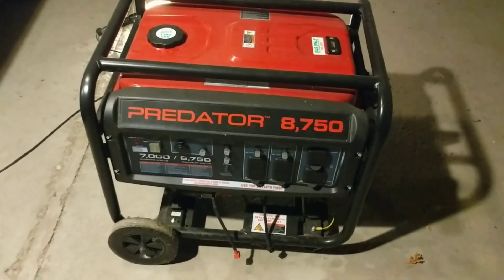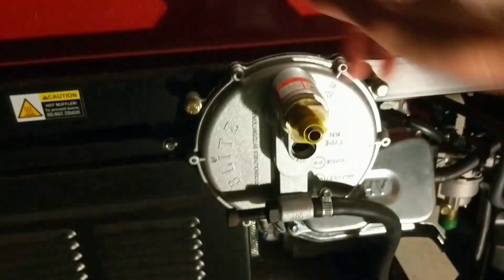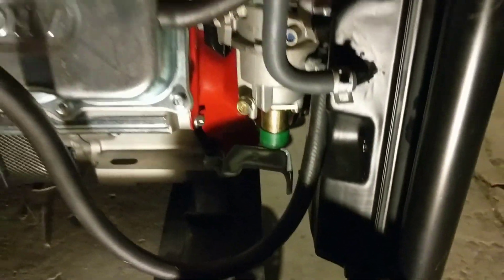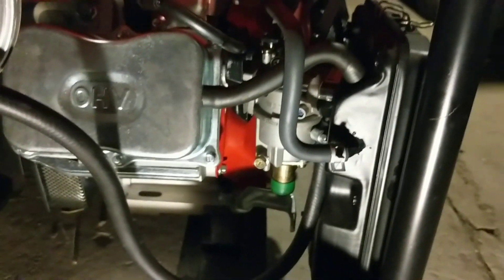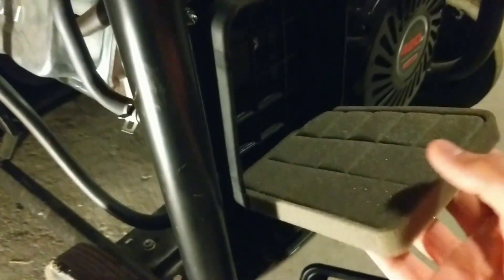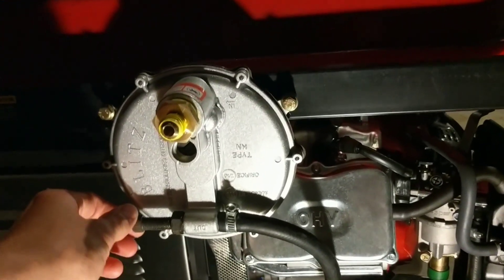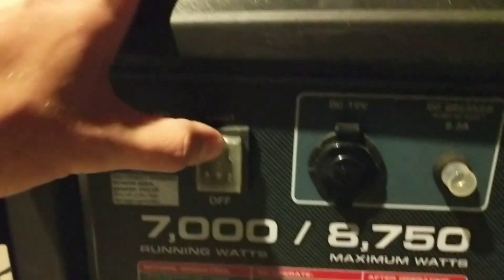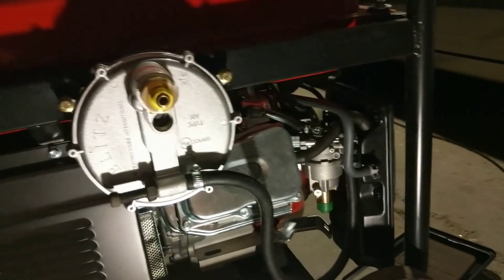Predator 8750 Generator Trifuel Kit Installation Walkthrough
Brief walkthrough of what it takes to install a trifuel kit on a Predator generator (Honda 420cc clone) so it can run off of gasoline, propane (LPG,) or natural gas (NG.)

Note that this kit works on a number of different models of generator.